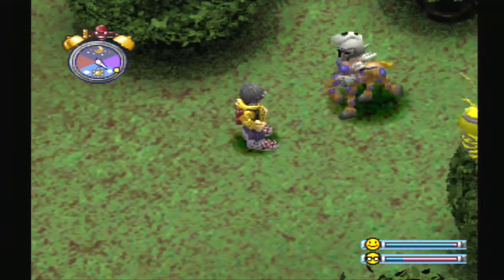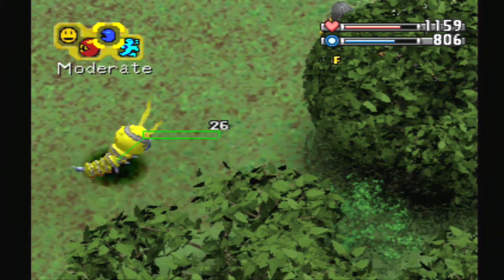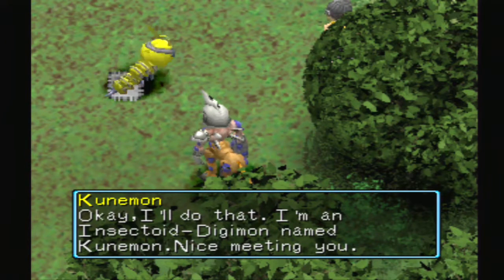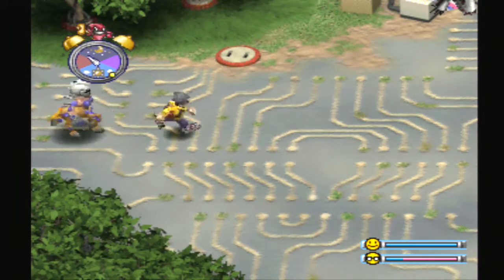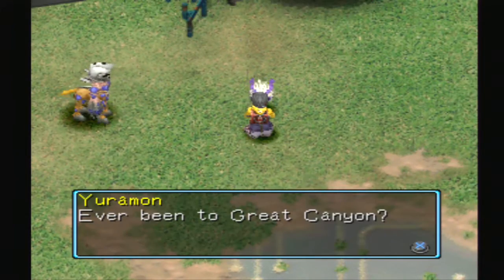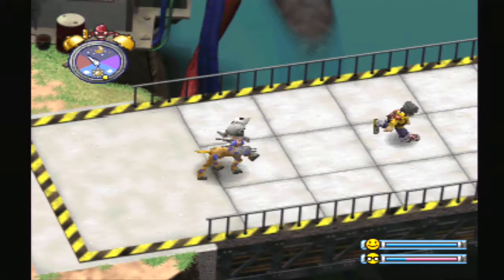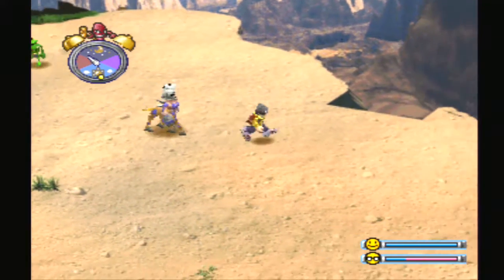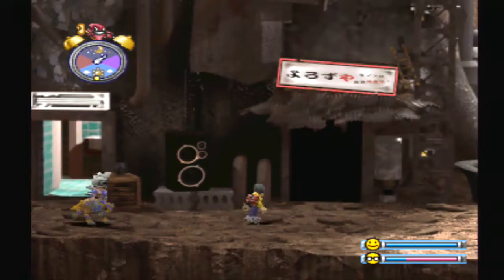Let's (Re)Play | Digimon World - Part 5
Recruiting rookies on our way to Great Canyon. Destination: Monochrome Shop!